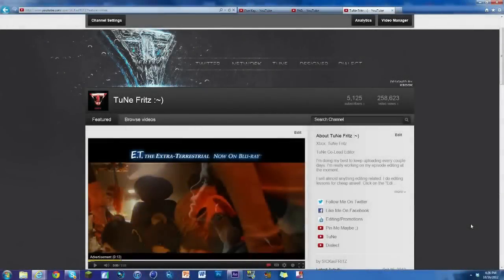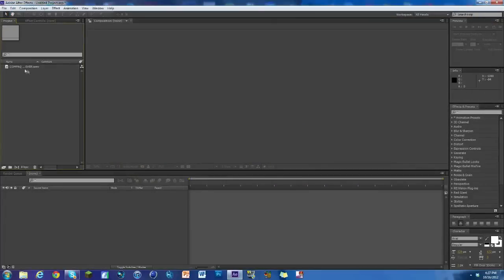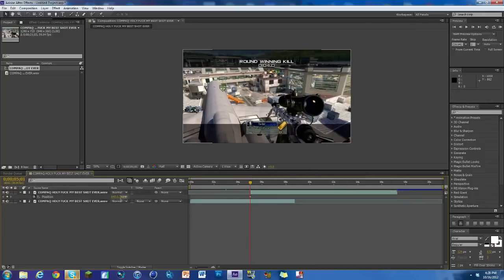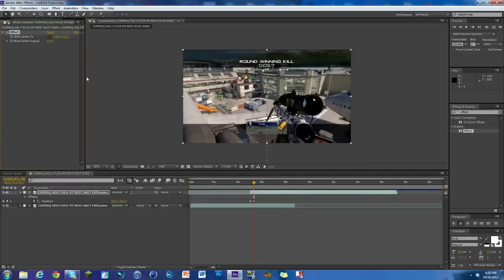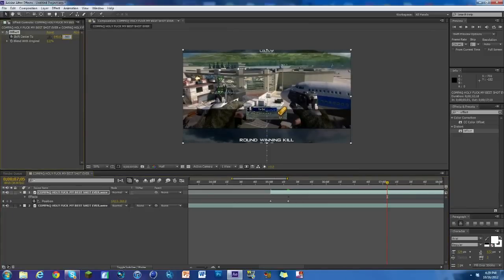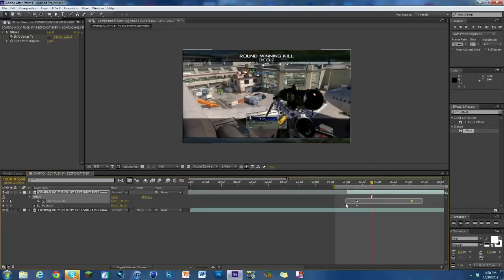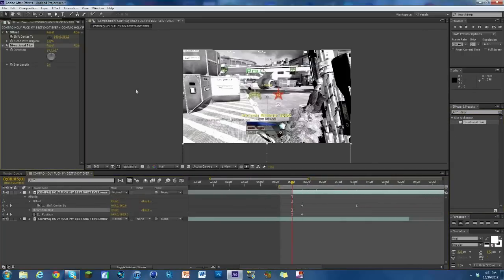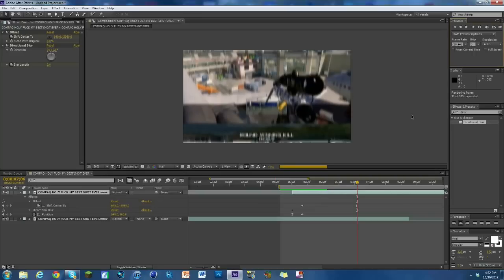After Effects Tutorial: Advanced Upwards Offset Transition - [By SICKasFRITZ] | TutorialMarket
Hope you enjoy the tutorial! Can we get 50+ likes guys?